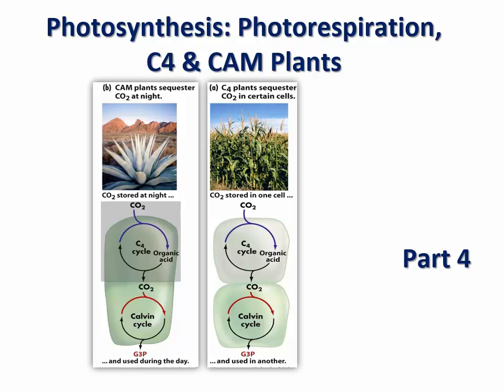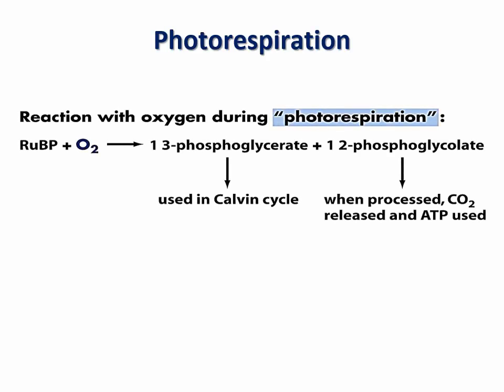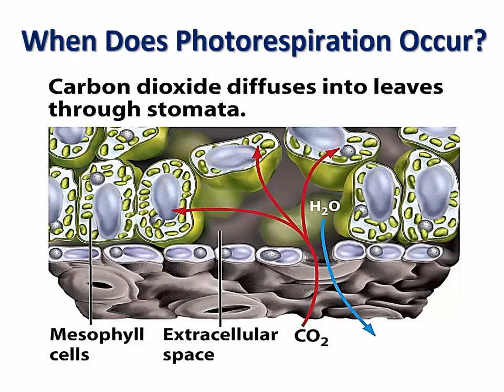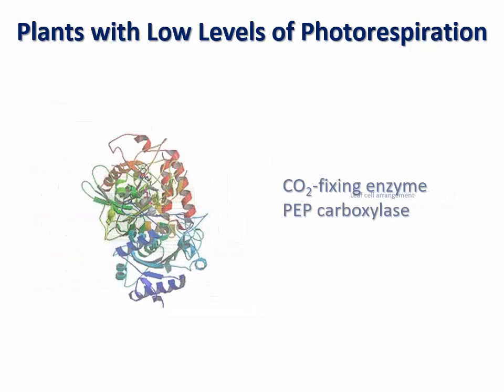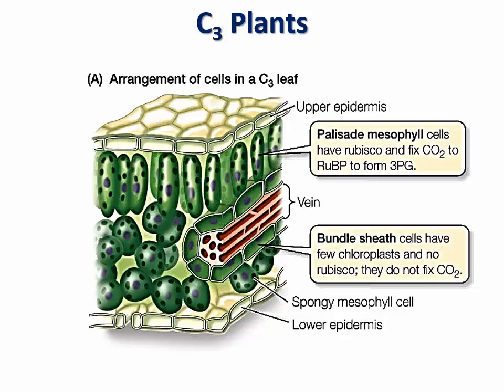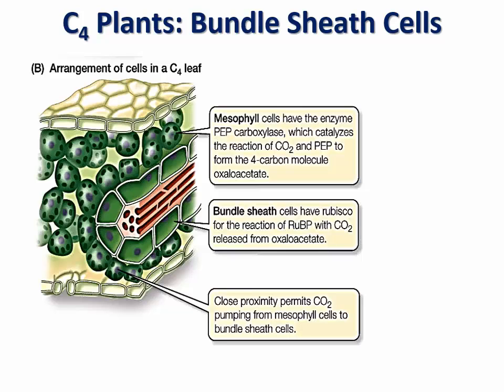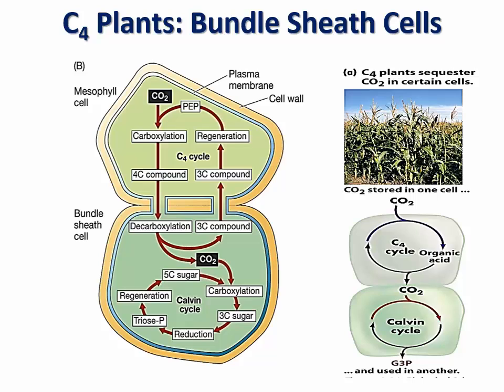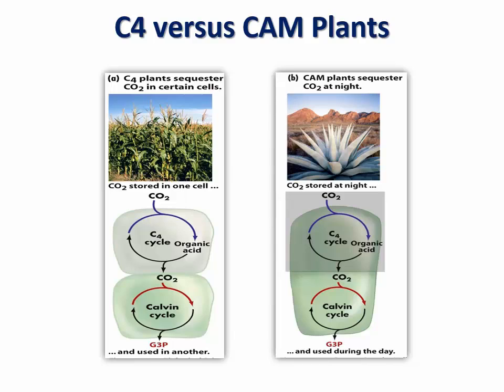Photosynthesis_Photorespiration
Table of Contents:

00:00 - Introduction
00:20 - Rubisco
01:01 - Photorespiration
04:05 - C3 plants
05:47 - C4 plants
08:06 - CAM plants
09:12 - C4 vs. CAM plants